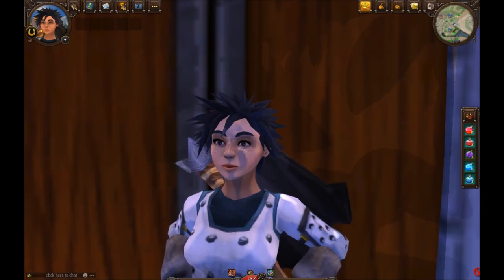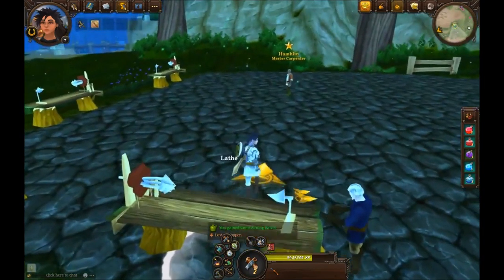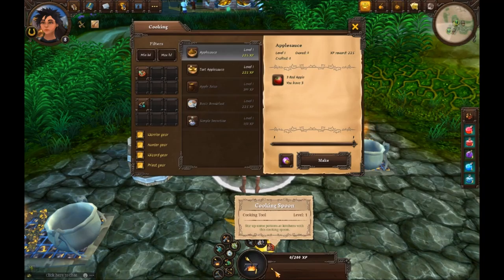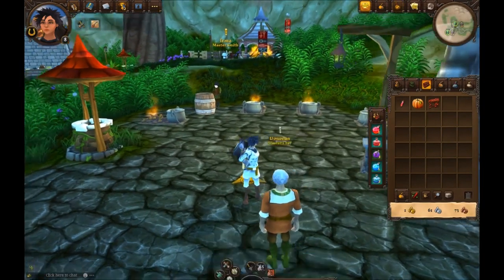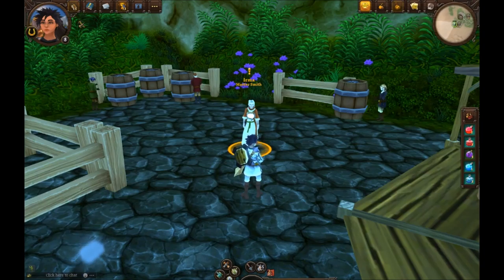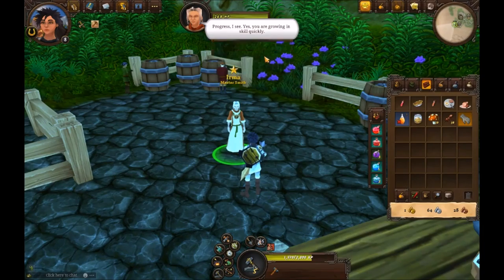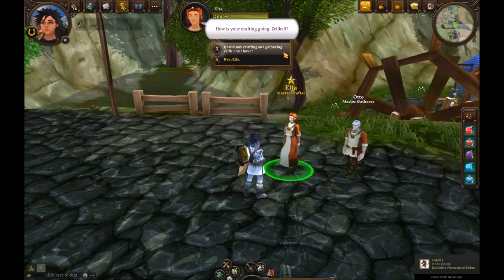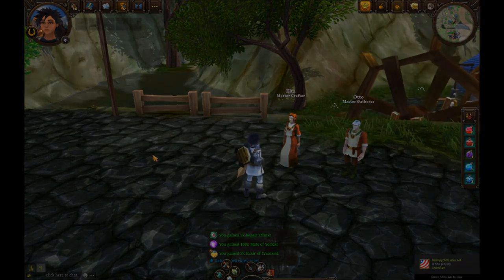VH Wonder 6: Villagers & Heroes: Crafting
Crafting (Woodcrafting, Cooking, Smithing, & Tailoring) in Villagers & Heroes. VH Wonder is our Let's Play series for the free MMORPG, Villagers and Heroes.

If you're interested in joining us in Villagers and Heroes, you can find our information

Welcome to a land you'll never want to leave! Villagers and Heroes is a free-to-play MMO game in which players experience not just the thrill of battling unique monsters or the satisfaction of tailoring an exquisite robe, but the pleasure of building lasting friendships within a friendly community.

Game: Villagers & Heroes
Developer: Mad Otter
Release: April 2014
Genre: MMORPG
Platform: PC, Android
Go Kart Brothers is a podcast on all the hot nasty bad#ss gaming, gadgets & geekery that we give a crap about. If we like it, we talk about it... and sometimes, if we don't like it, we tell you about it. Favs include video games (+MMORPGs), Star Wars, comics, superhero related T.V. and movies, action movies, science-fiction, technology, Dungeons and Dragons, fantasy, and anything from the 80s and 90s that gets us all nostalgic-chatty. No, we don't talk about go karts. Why would we talk about go karts?